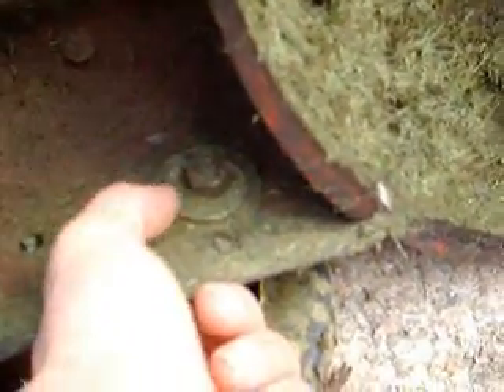Easy Mower Wheel Fix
My mower fell off two weeks ago due to rust and metal fatigue I fixed it by placing two washers on either side of the affected area, Putting JB weld on the washers (after hitting the area with my angle grinder to get the paint and rust off) and bolting the whole thing together